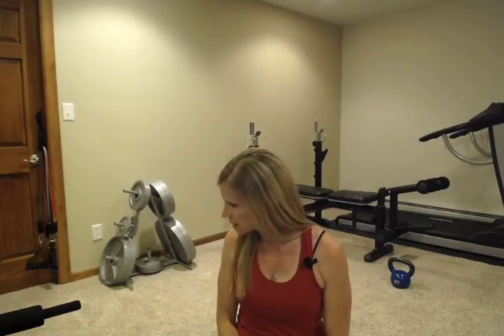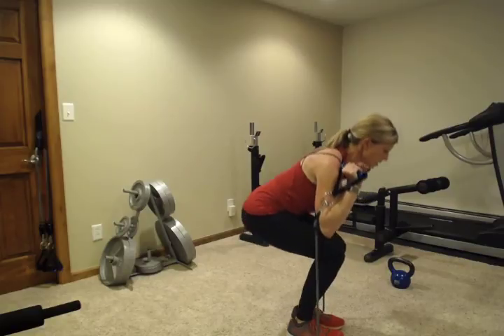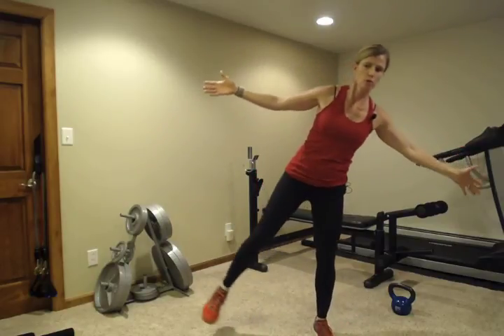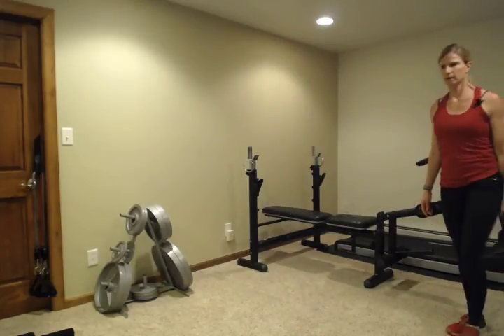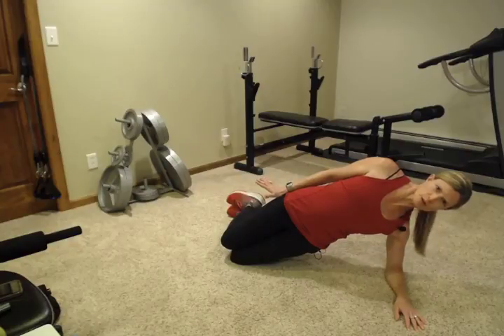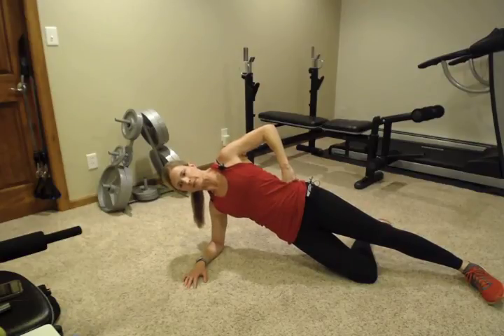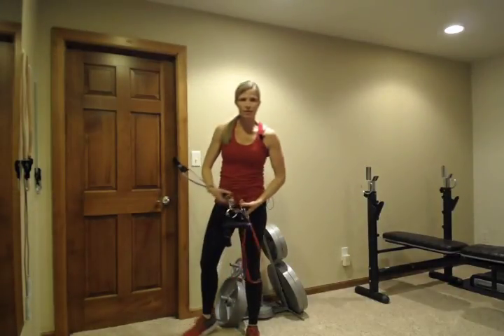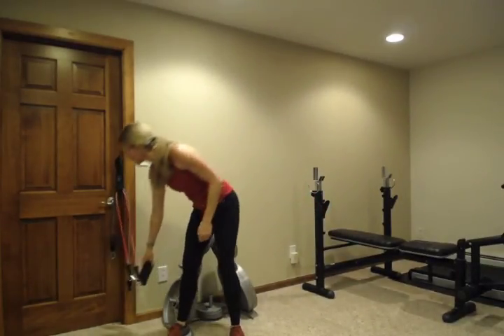Tubes and a Kettle Bell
You can get a great, full body workout with minimal equipment. Use the phase of each exercise that challenges you without straining. Use 1 lighter tube or band, and 1 stronger one. Also, grab a kettlebell, dumbbell, or jug of water. Remember to start with a warm up and finish with stretches. Enjoy!